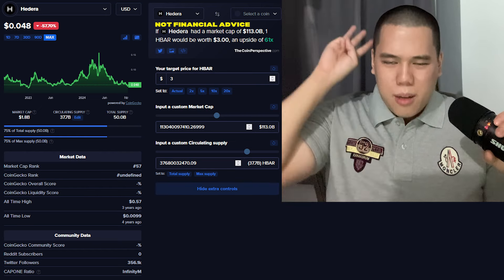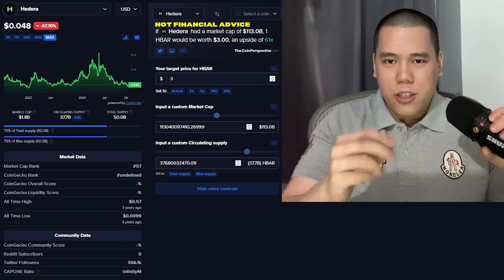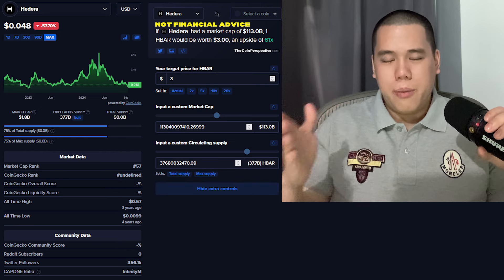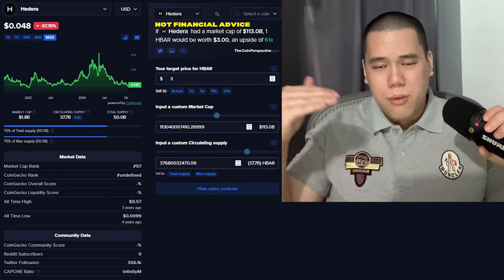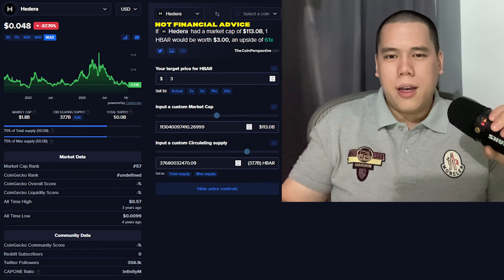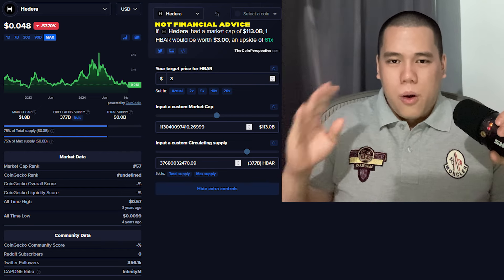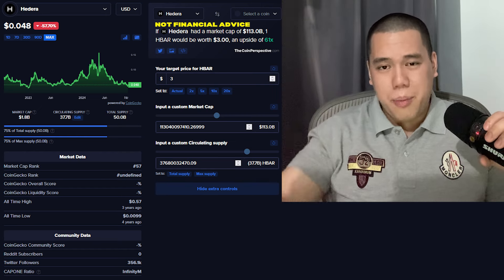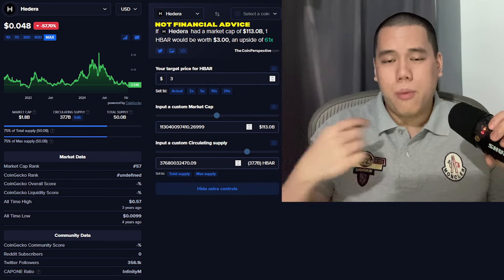HBAR Is a Must Have In My Portfolio! $3 Possible? | Hedera HBAR Price Prediction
In this video I talk about Hedera - HBAR.